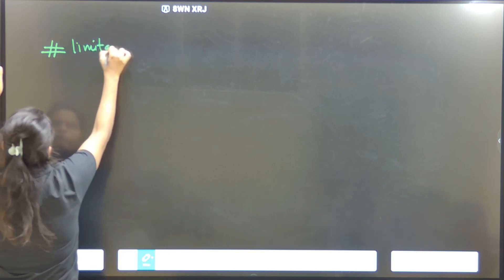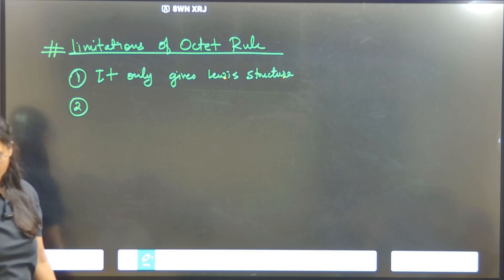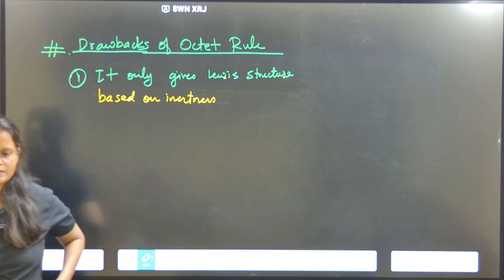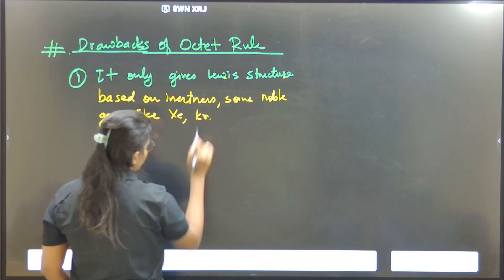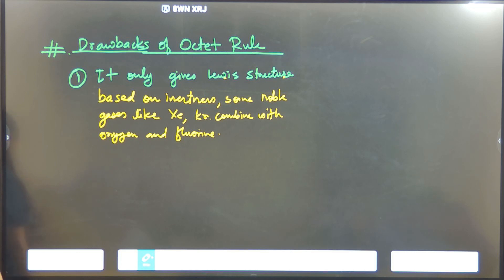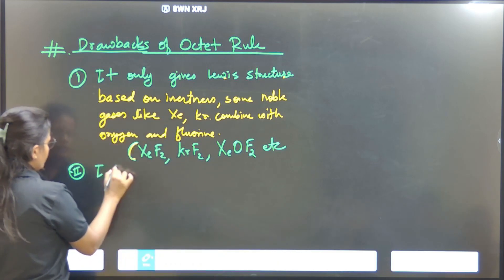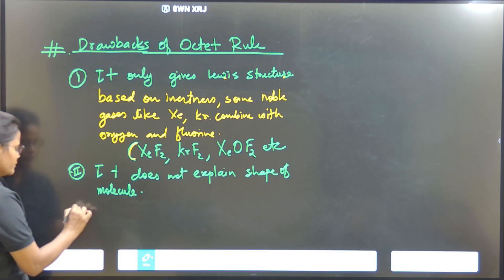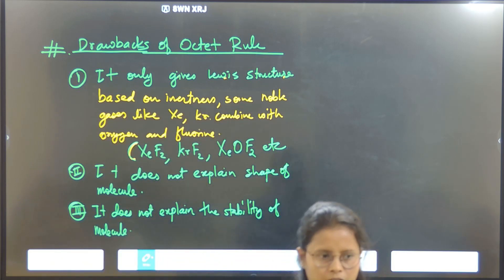Chemical Bonding || Limitations Of Octet Rule || Chemistry Class 11th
"Welcome to Visual Academy! 🎓 In this video, dive into an engaging lesson on [Chemical Bonding]. Join us as we explore [key points/lessons], uncovering [benefits/insights]. Whether you're a student, educator, or lifelong learner, this comprehensive guide will equip you with valuable knowledge. 📚✨ VisualAcademy Education Learning"

🔍 Topics Explored:
- Chemical Bonding Molecular Structures .
- Basic Concepts Of Meaning Of Chemical Bonding
- Lewis Theory
- Units Used In Lesson
- Lewis Symbols
- Octet Rule
- Covalent Bond
- Ionic Bond

🎯 Learning Goals:
- Understand the fundamentals of Chemical Bonding
- Explore the Laws.
- Apply theories to real-world chemical reactions.

🧠 Enhance your understanding of Chemistry with Visual Academy's engaging lecture on Chemical Bonding.

Feel free to adjust the timestamps, topics, or resources to better suit the specifics of the lecture content or any additional information you'd like to include!